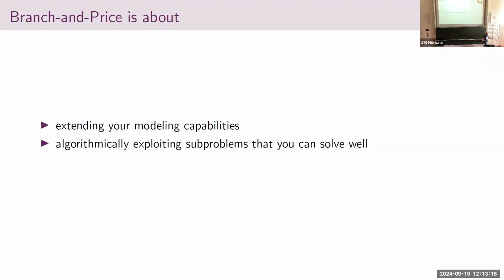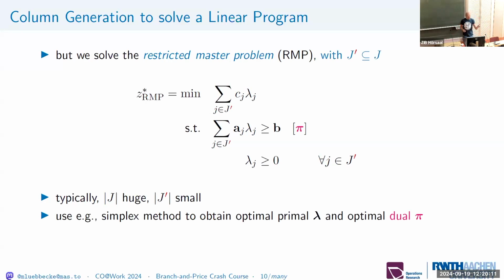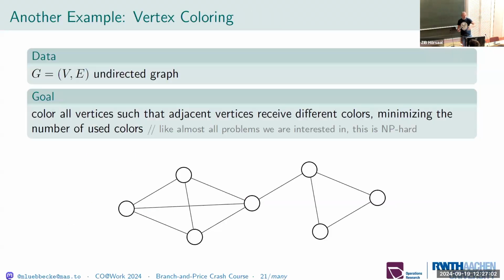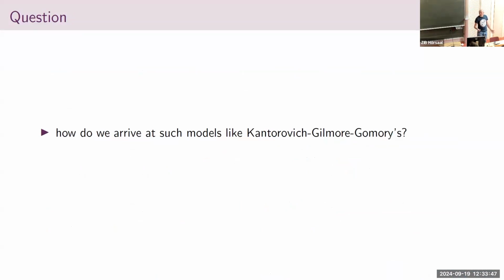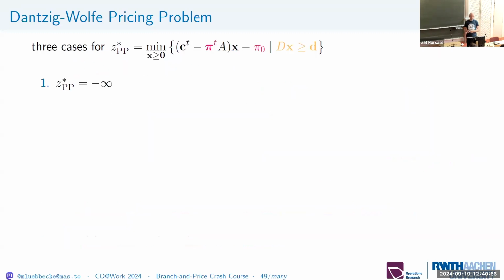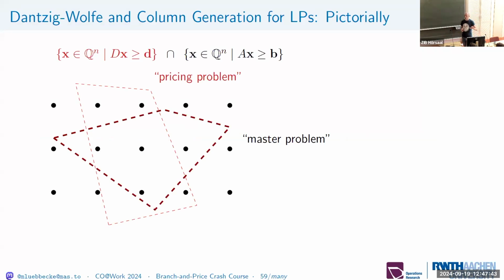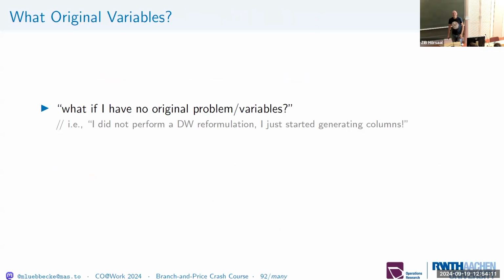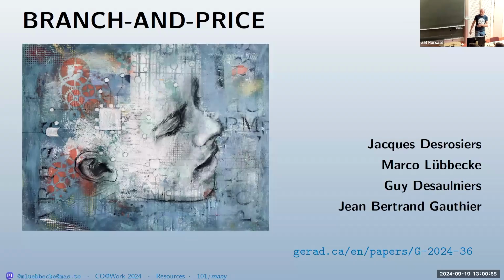Branch-and-Price Crash Course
Decomposition and refomulation techniques (like Dantzig-Wolfe) can lead to MIP models with many variables. Even only the LP relaxations of such models need to be solved by column generation. We discuss column generation basics and options how to embed this into a branch-and-cut tree leading to branch-and-price.